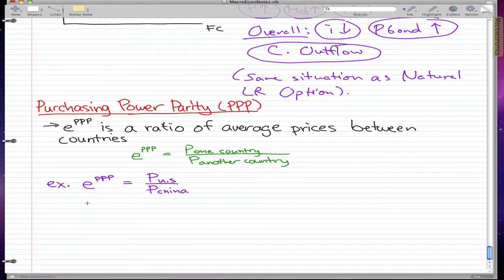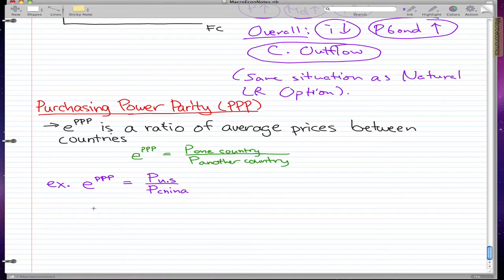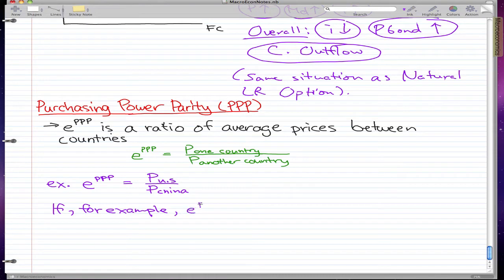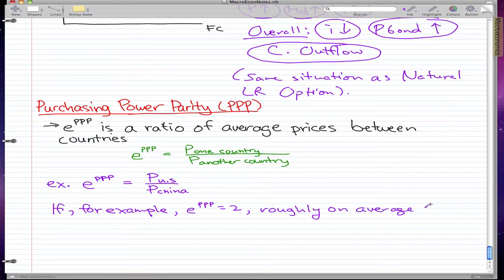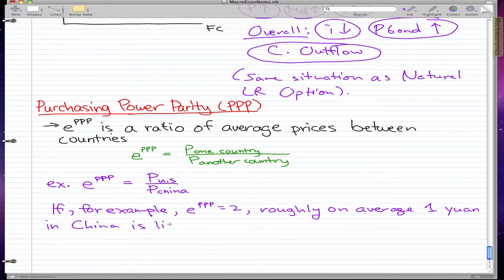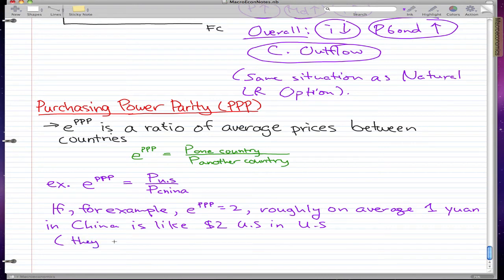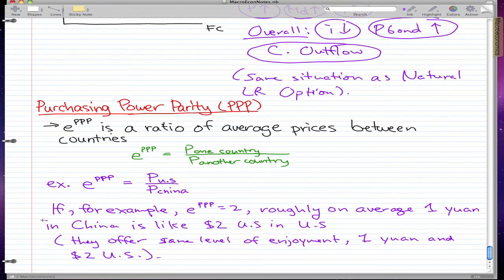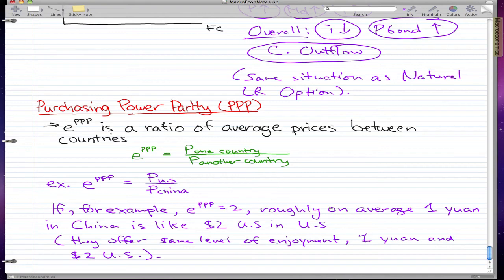Macroeconomics - 86: FINALE!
Coverage:

Purchasing power parity and an example.

This is the final video of this introductory macroeconomics series. I hope this series has helped you in your course.

Of course, this is not the last you will hear of me, I am planning to create more series that may be of help for you, so for the last time in this series.